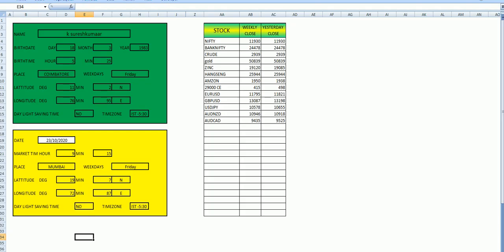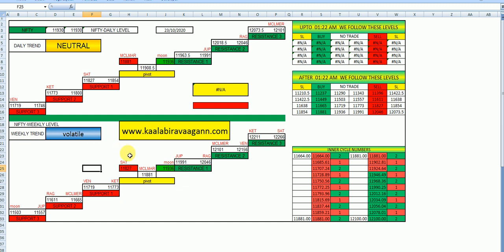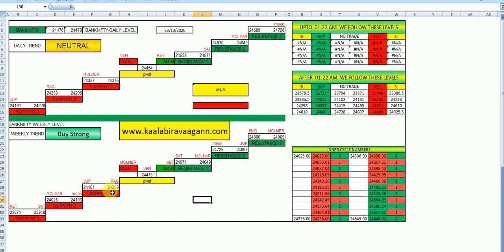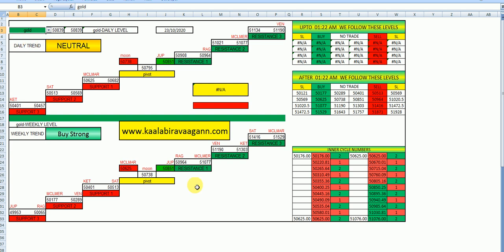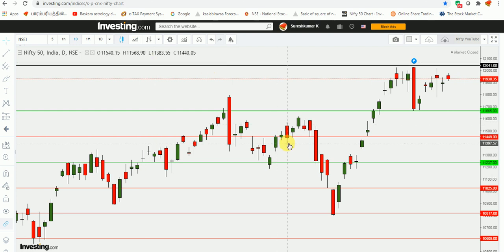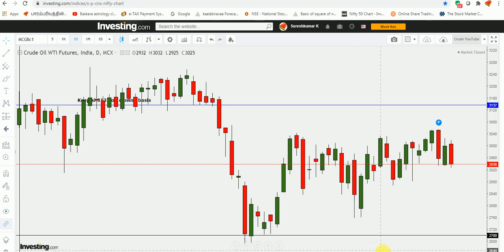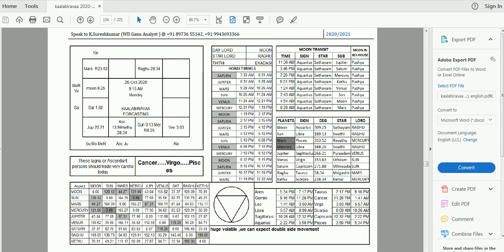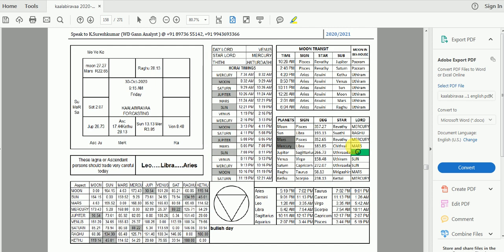Weekly forecast 26 10 20 to 30 10 20 | Nifty | Banknifty | Crude oil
For all my courses here you can  view more details.

Download my old almanac yearly books from the above link

Secret of Gann arithmetic 12

Secret of Square of nine

Secret behind square of 12 based on ancient astrology

How to prepare W D Gann angles

One example of how to use planet deg to price explained here

Gann financial table with perfect modified dates with exact reasons.